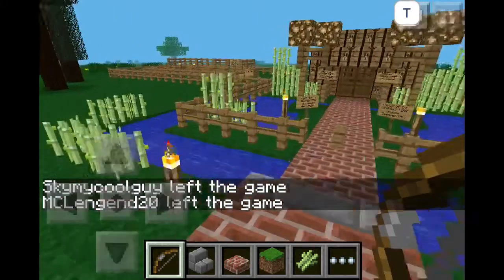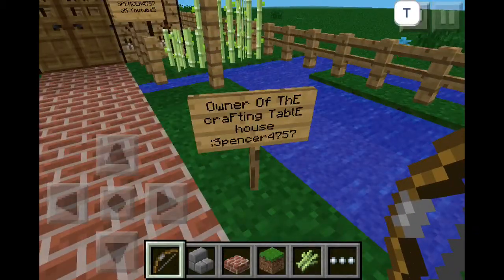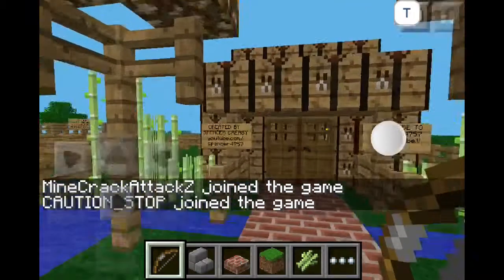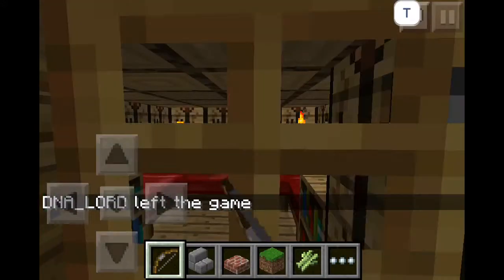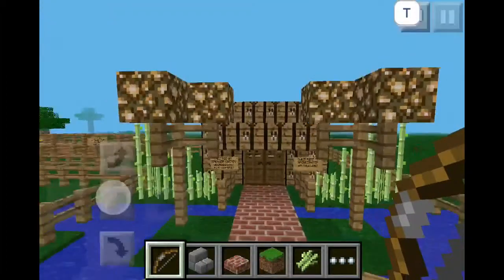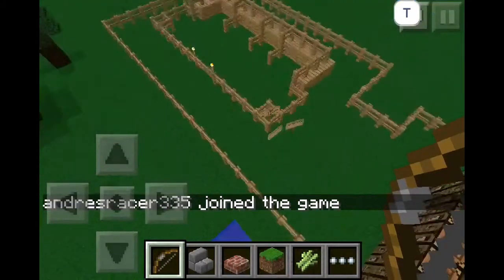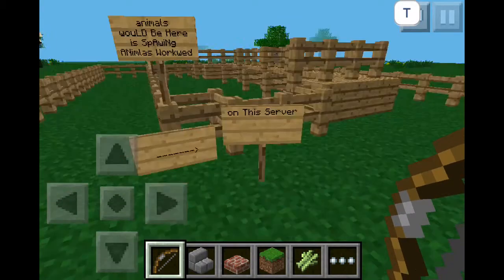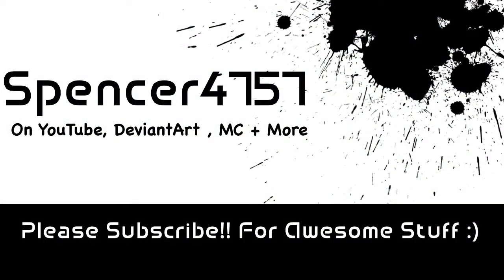MinecraftPE | Reams Test/Gameplay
I made a crafting table house on a realms server!